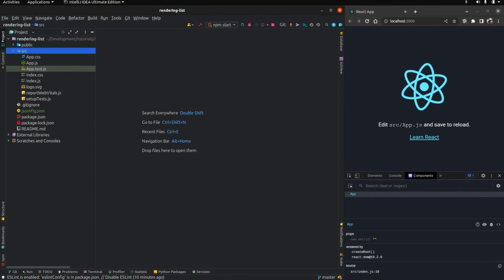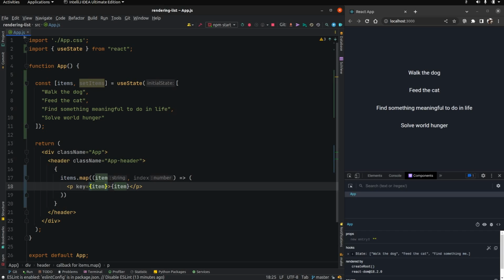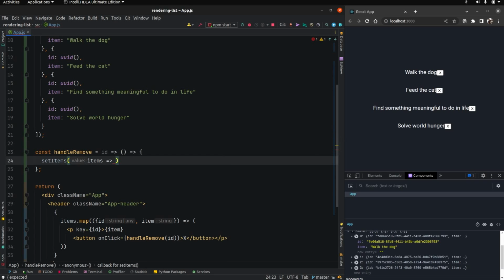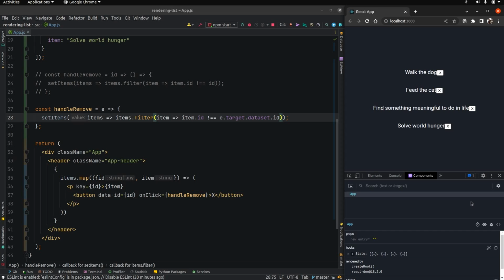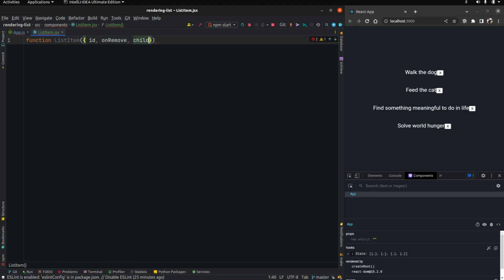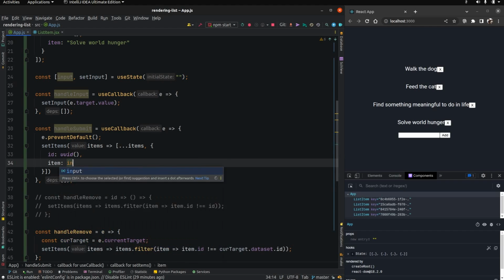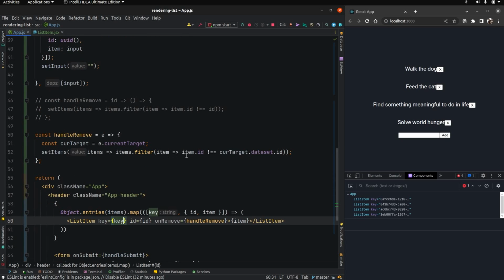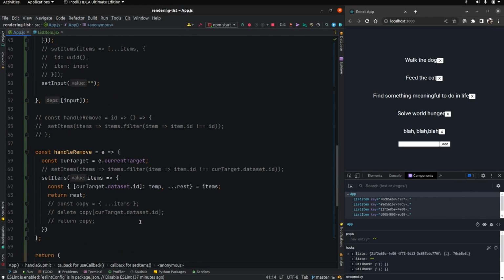Rendering List in React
In this video, you will learn how to render and manage list in react.

Timecodes:
00:00 - Intro
00:26 - Project setup
00:41 - Rendering list
02:17 - Why do list items need a key
05:22 - Removing items from a list
14:02 - Adding items to a list
16:37 - Storing a list in an object
18:23 - Rendering an object
18:08 - Removing an item from an object
21:08 - Adding an list item in to an object